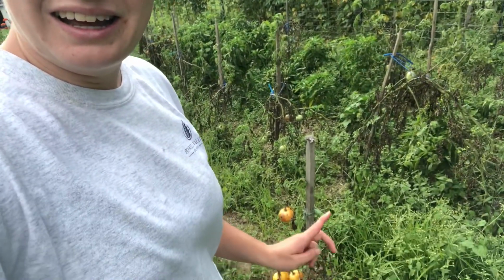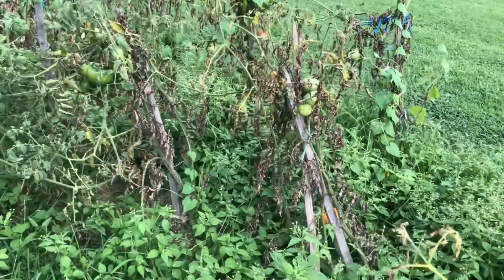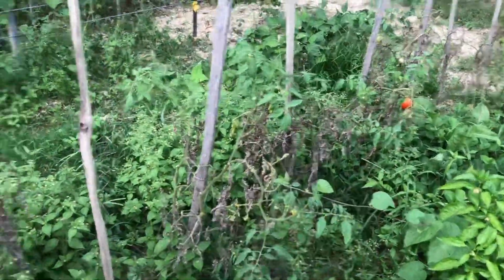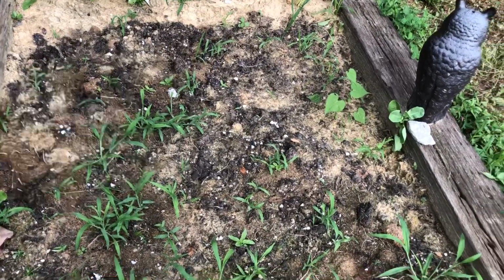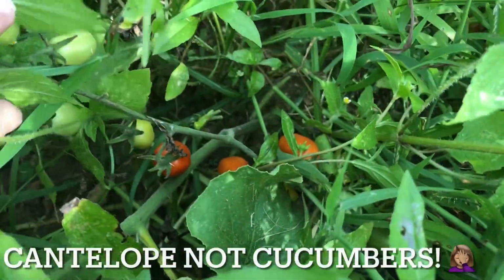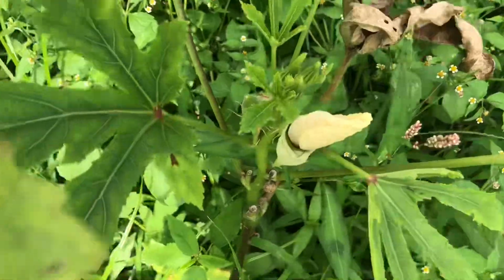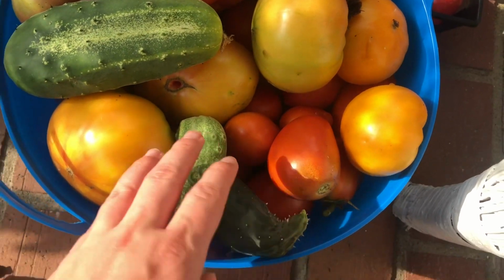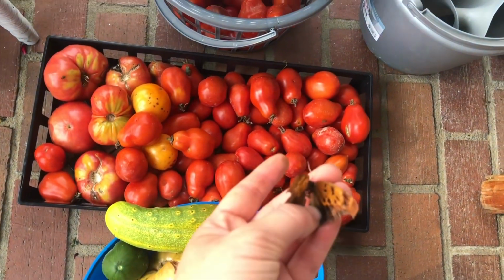End of Summer Garden Tour 2023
Hey y’all!! I hope y’all come back a watching another one!! ❤️